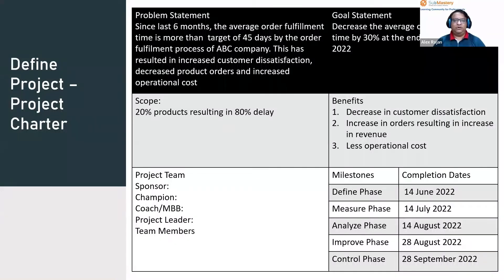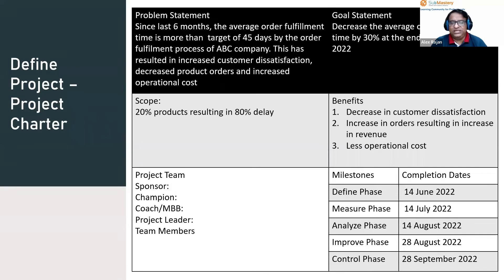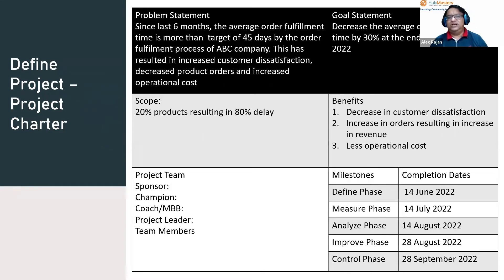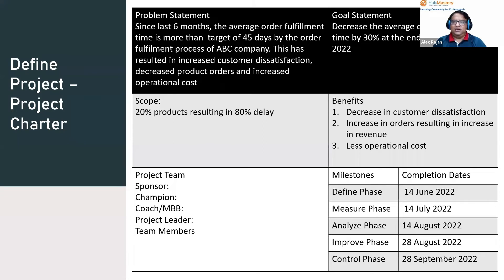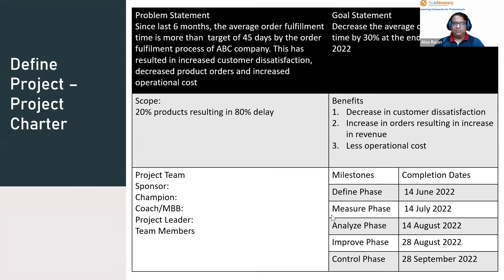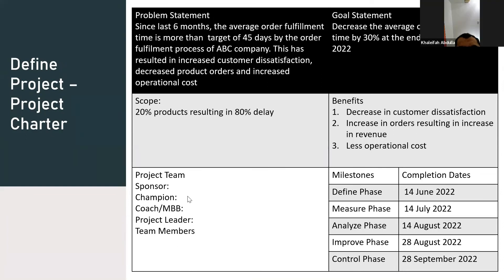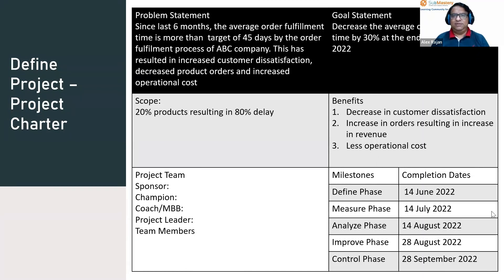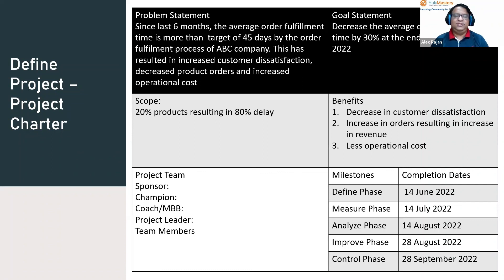Define Phase - Project Charter , SubMastery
Register for our online FREE ISO 9001/ IATF 16949 Internal Auditor session

Know about define phase - project charter in detail .